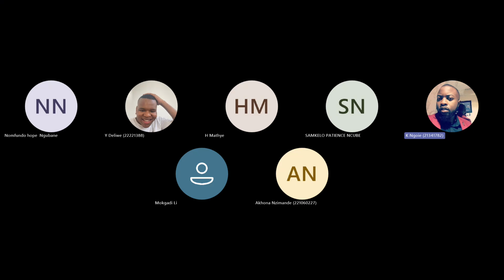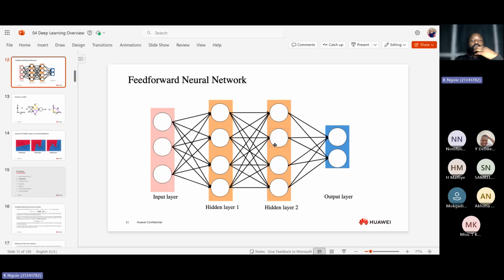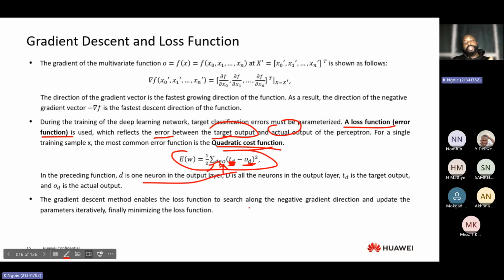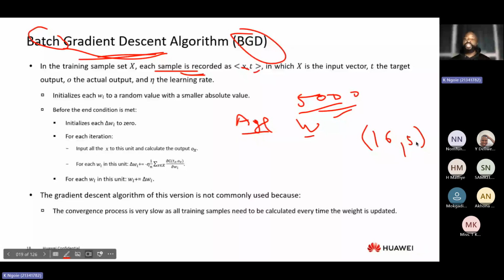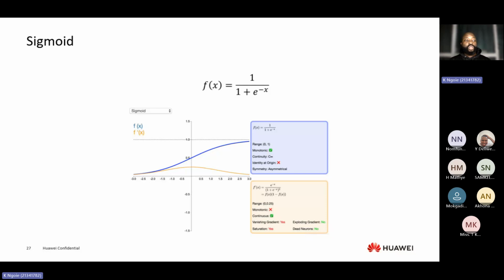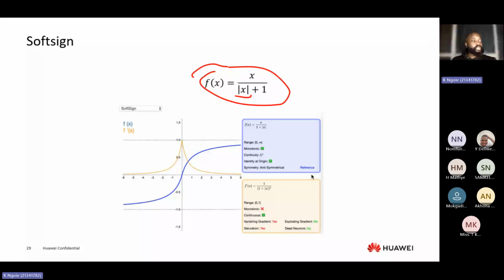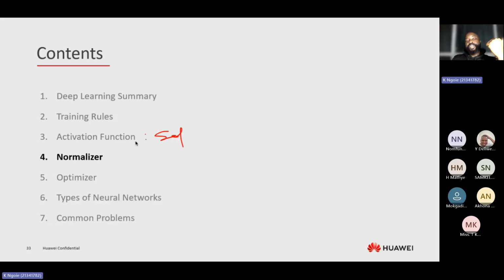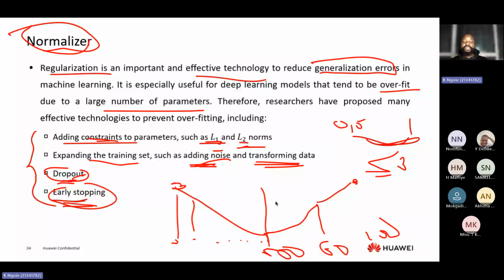HCIA AI class EPISODE 11 1JULY2025